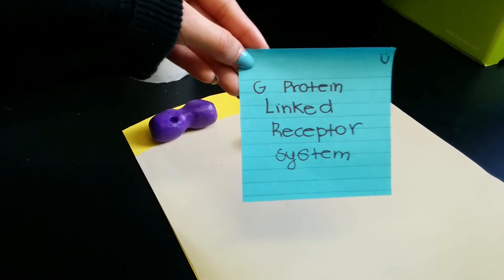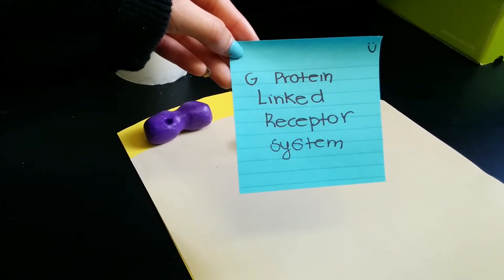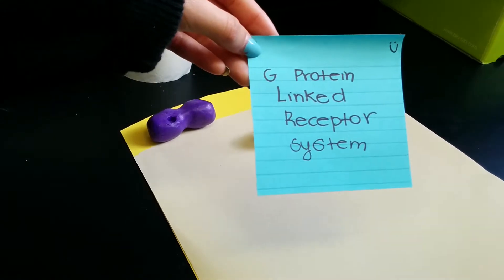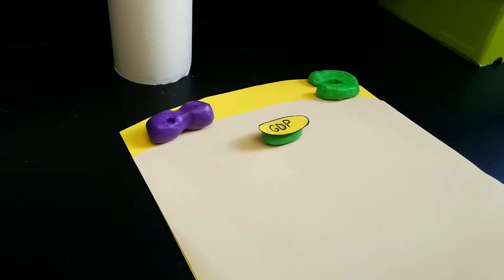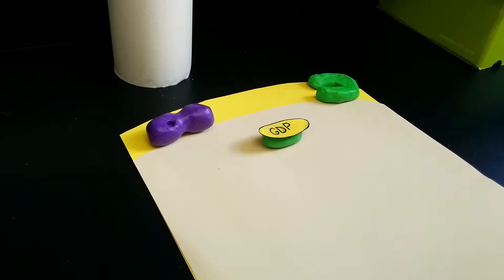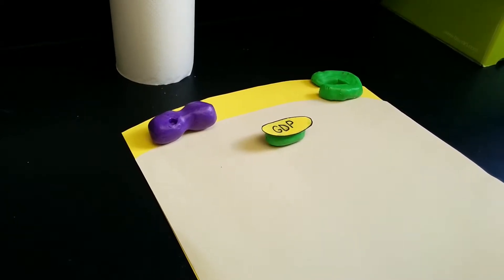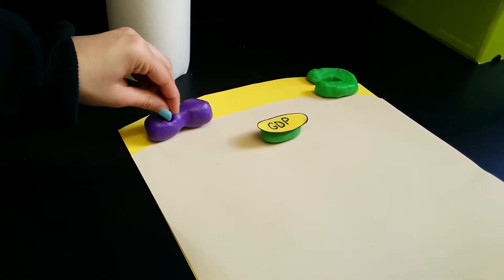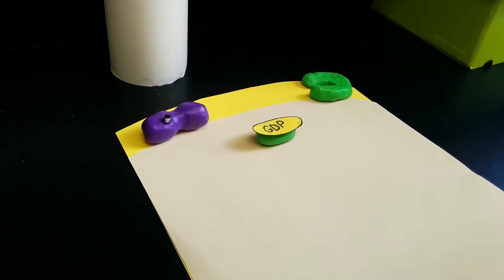G protein-linked receptor communication